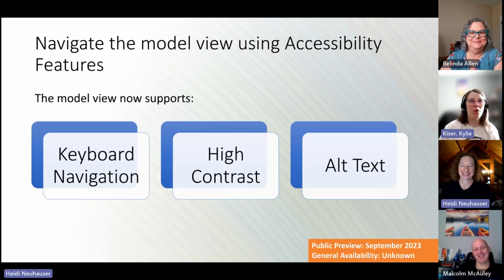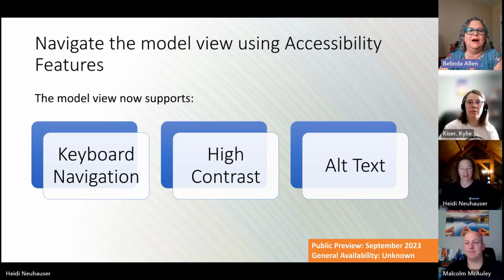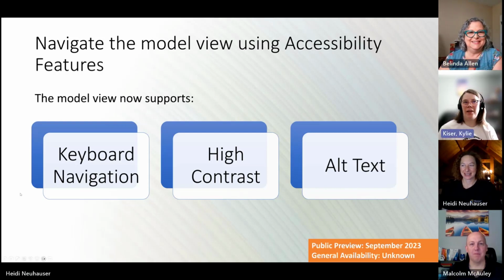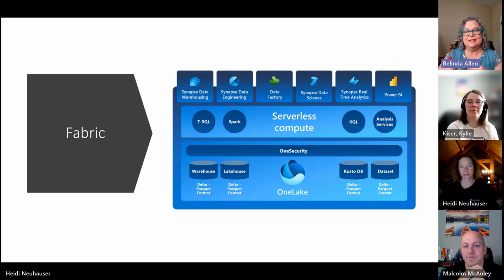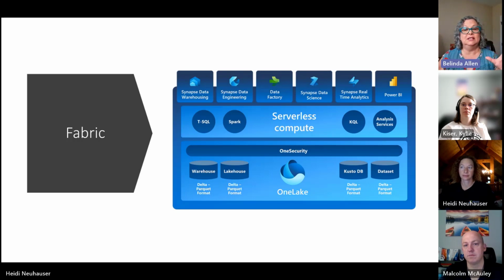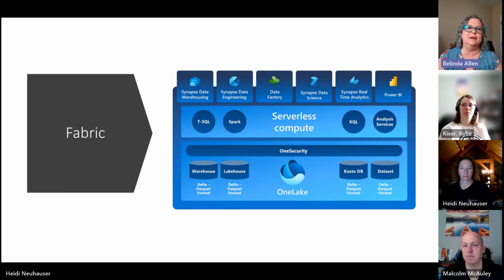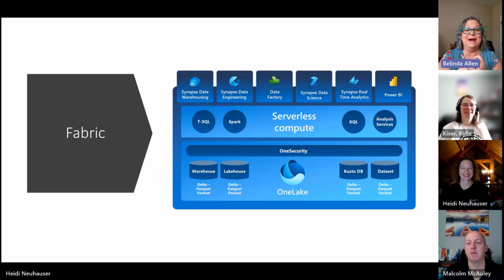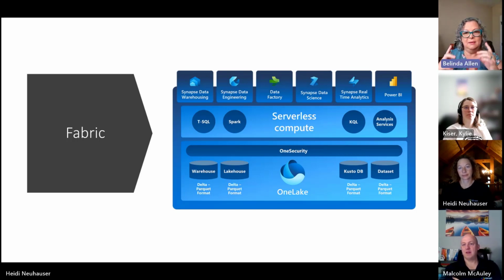Power BI 2023 Release Wave 1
Power Tips dives into the Power BI release notes with special guest, MVP Belinda Allen.

- Coates Data Strategies:
- Fabric Training at Microsoft Learn:

0:00 Intro
0:24 Admin monitoring workspace
3:22 Create reports with new data sources
8:23 New accessibility features
12:04 Fabric